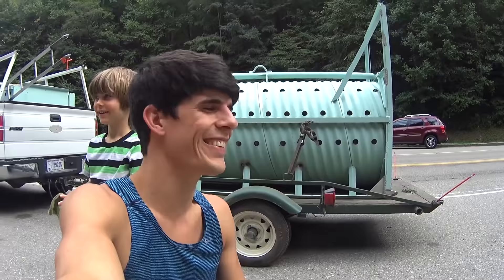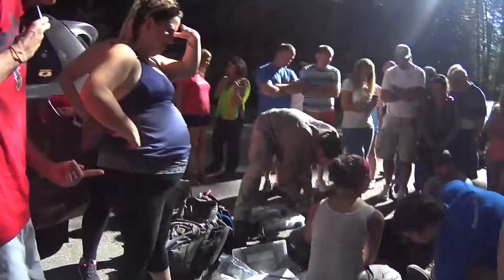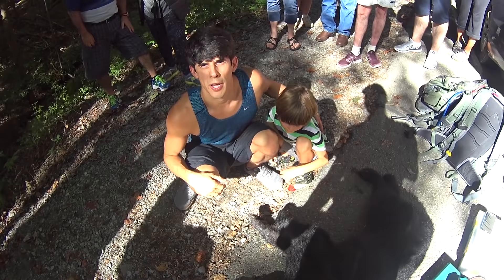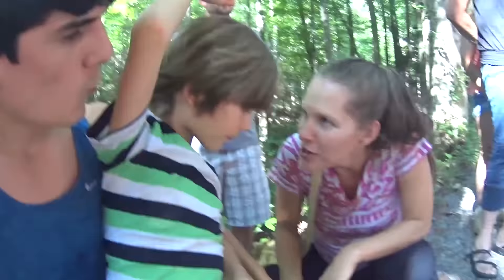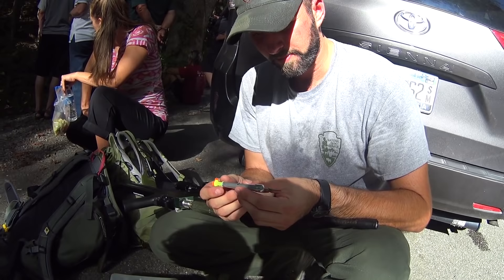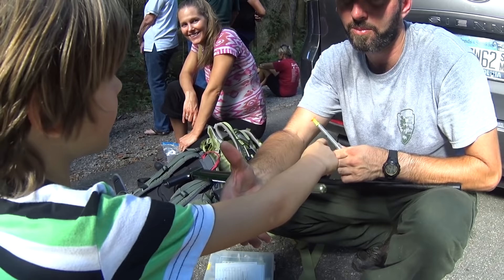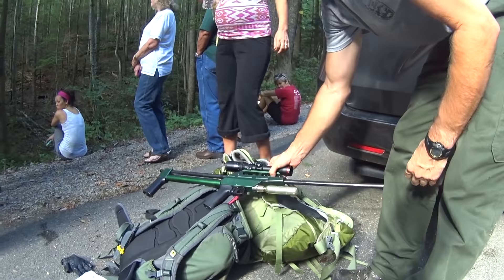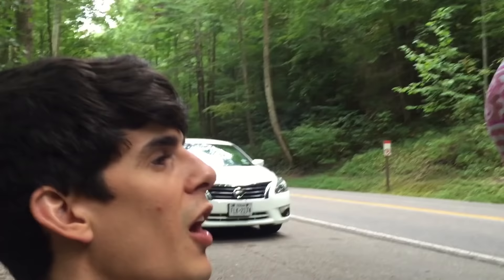Petting A Sleeping Black Bear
On this episode of the Axel Show, Axel and his Daddy are visiting the Smokey Mountain National Park! They are about to go on a hike, when they run into a park ranger who is trying to put a GPS collar on a yearling American Black bear. The Ranger ends up using a tranquilizer gun to sedate the bear, and allows Axel to pet the bear while it is asleep. A UT Graduate was present to take blood samples from the bear, and the GPS collar placed on the bear will help her track its movements. The more the rangers can learn about the bears, the more they can help them to live in harmony with humans. This was an interesting experience for Axel... one that he will not easily forget.